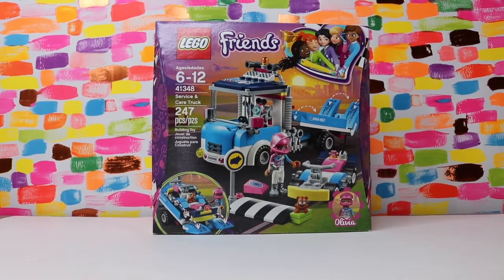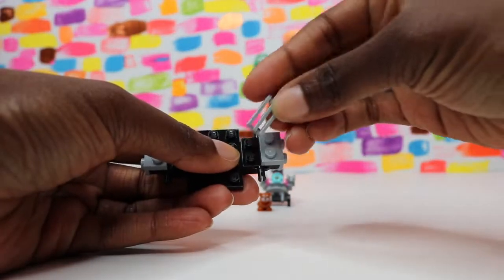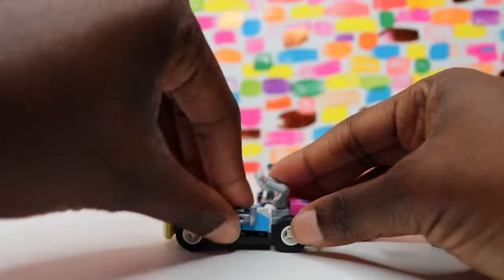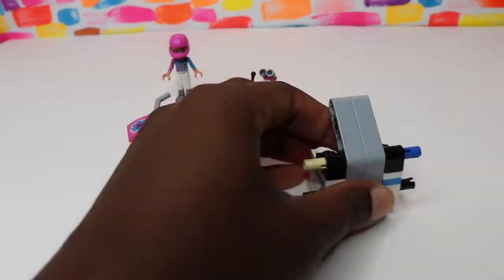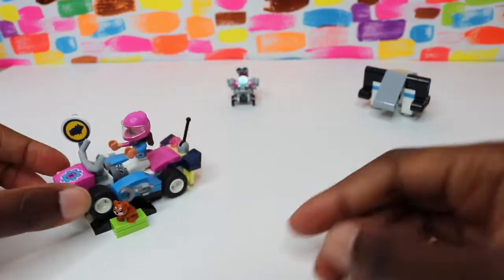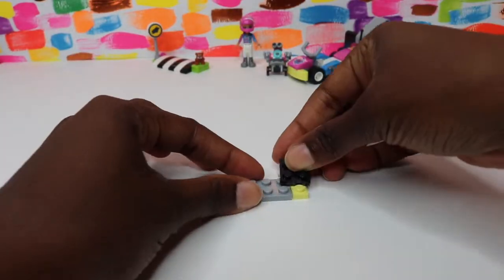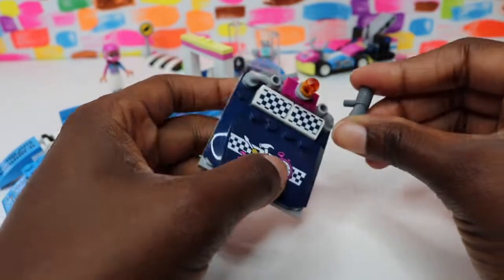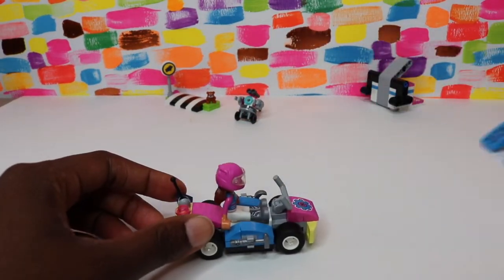LEGO FREINDS | OLIVIA'S SERVICE AND CARE TRUCK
Olivia loves using her technological skills to help her friends win the big race. She uses her robot Zobo and her mechanical mind to fix the cars and head to victory.